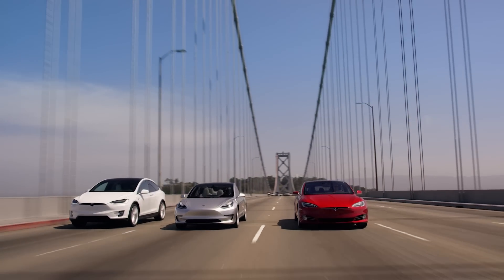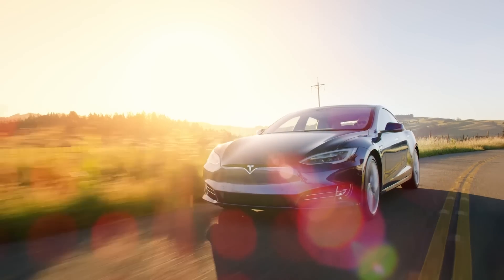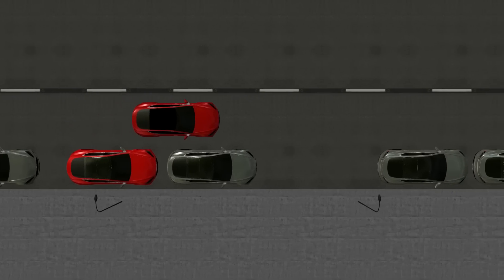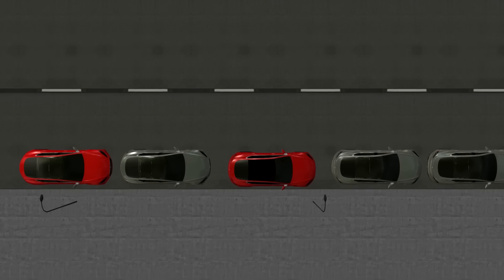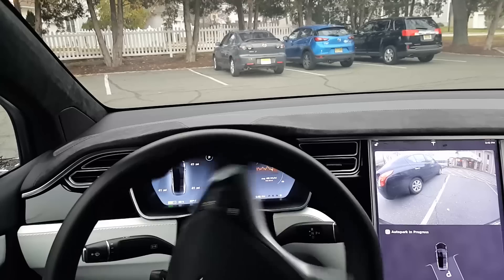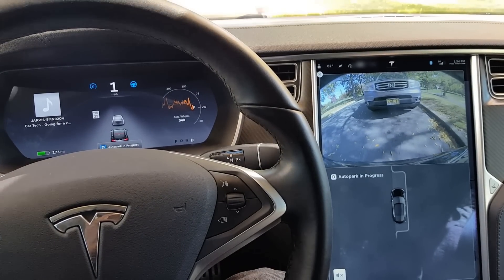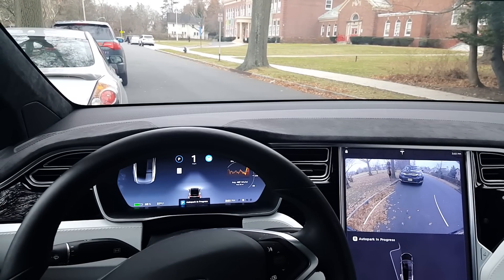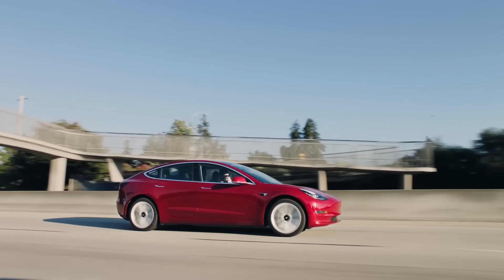Pro Tips - Tesla Autoparking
A look at Tesla's Autoparking Feature telling you everything you need to know and make it work every time.